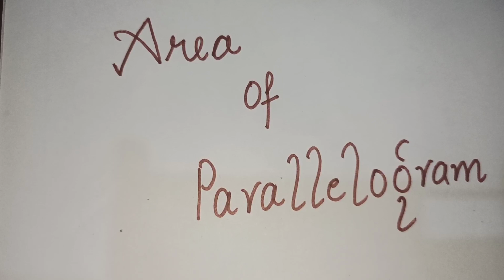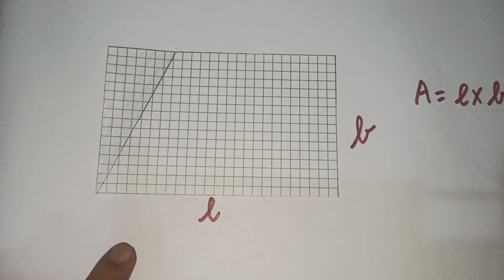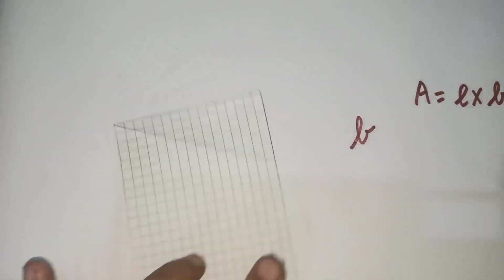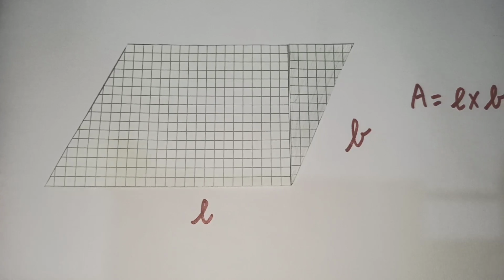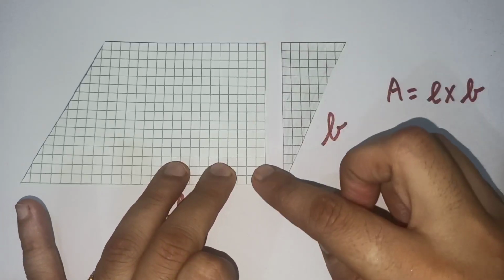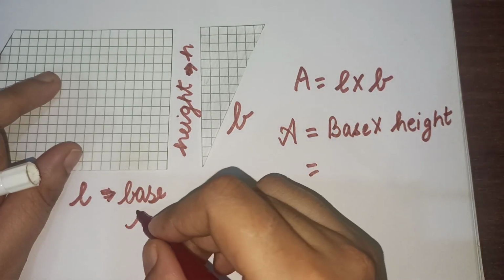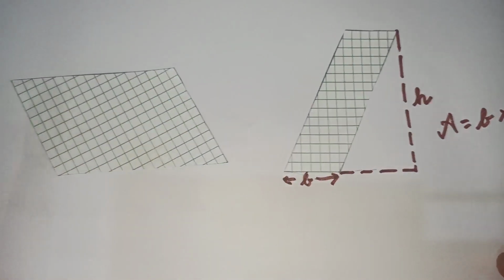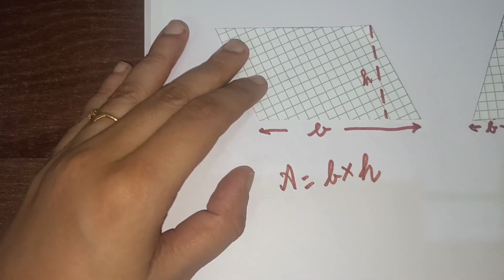Formula for Area of Parallelogram Activity Class 7